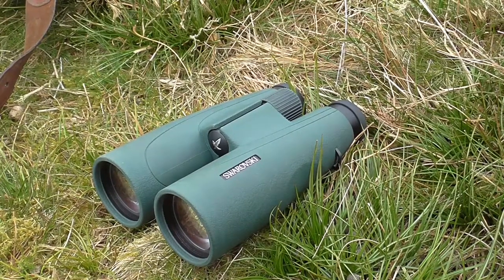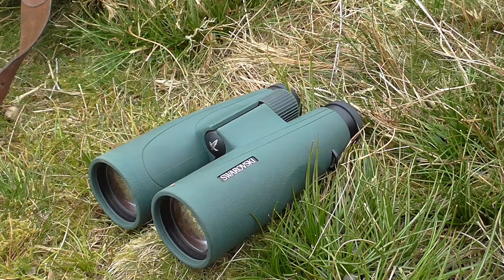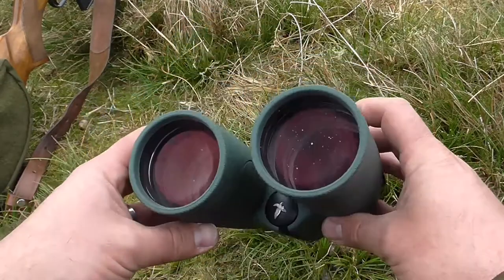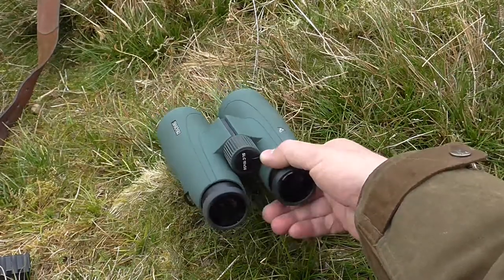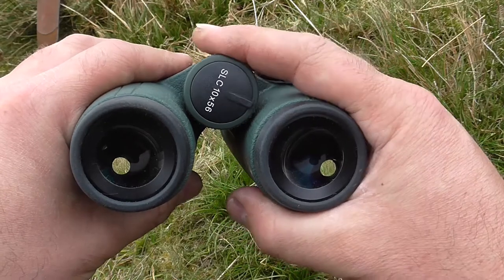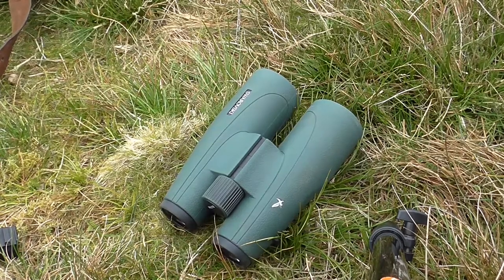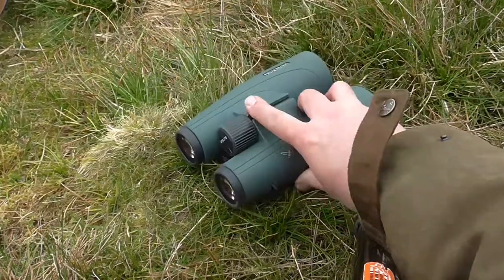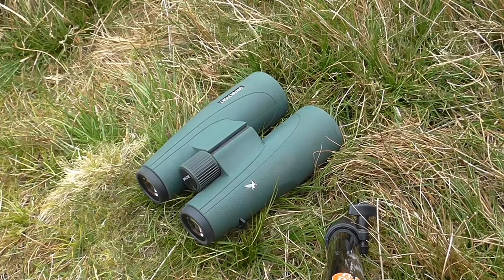Swarovski SLC 10x56 binos. Alpha all the way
SharpshootingUK discover that the SLC binoculars are anything but second-tier models, actually boasting a higher absolute light transmission than the ELs, albeit a shade heavier and lacking some of the EL's latest coatings.